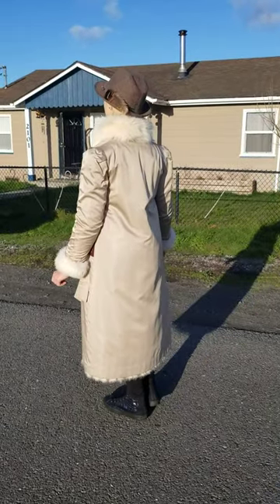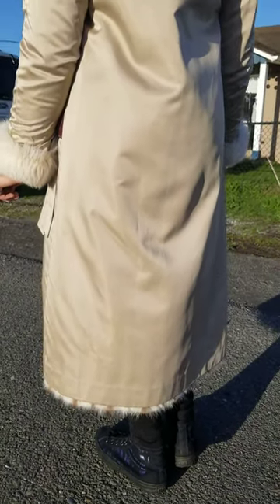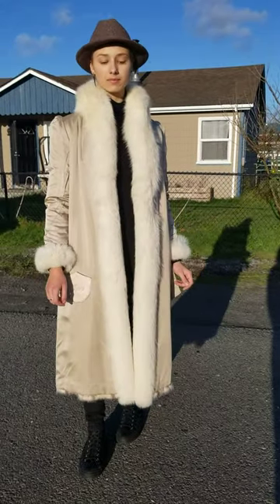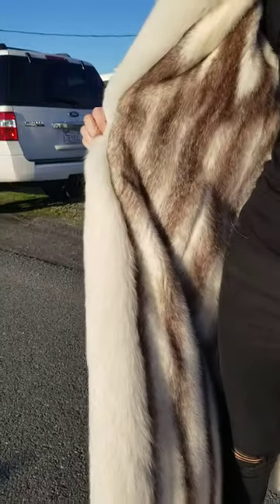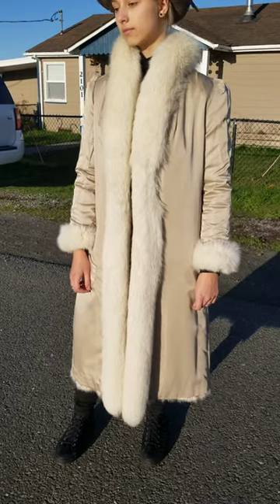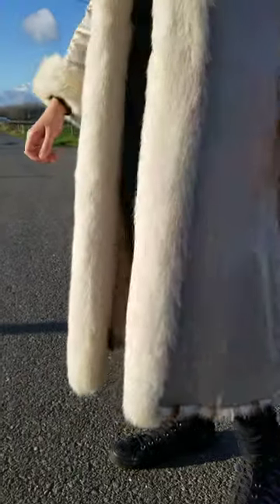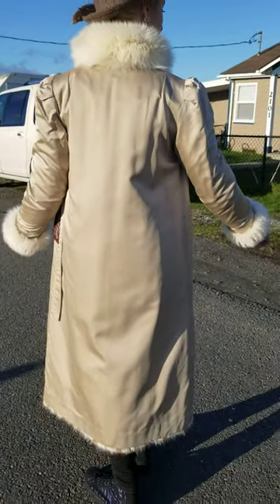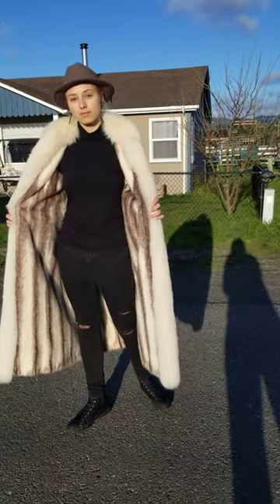The Fur Vault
Coat for sale on poshmark